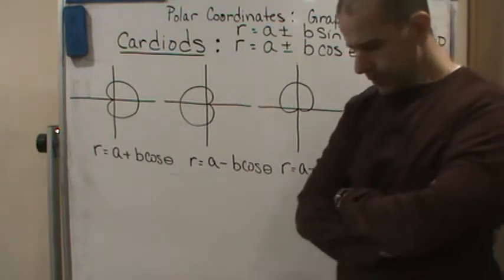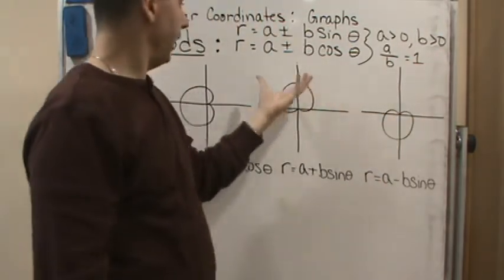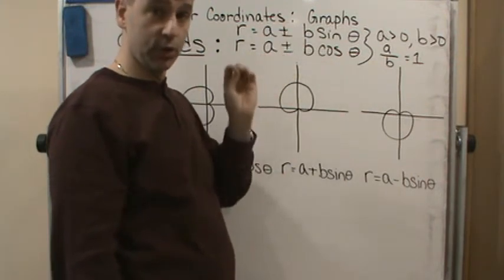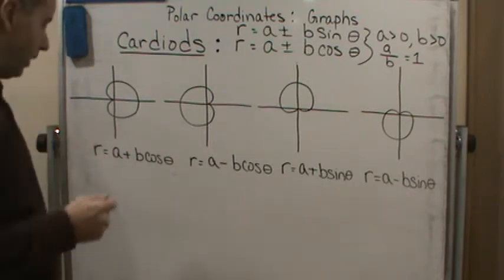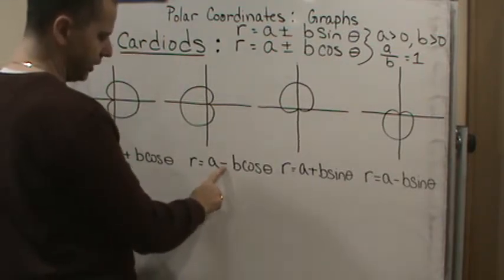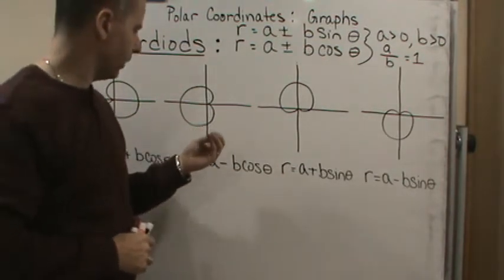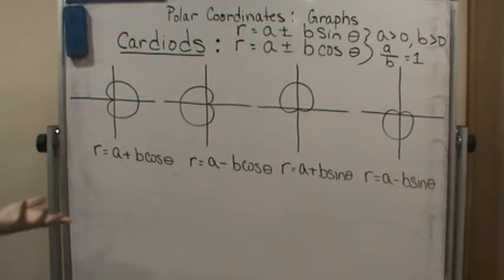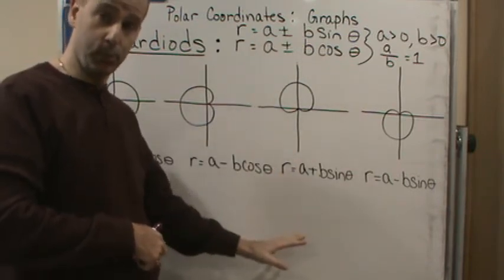Pre Calc2 Polar Coordinates Graphs Classic Polar Curves Cardioids